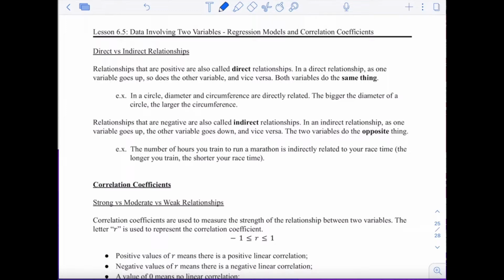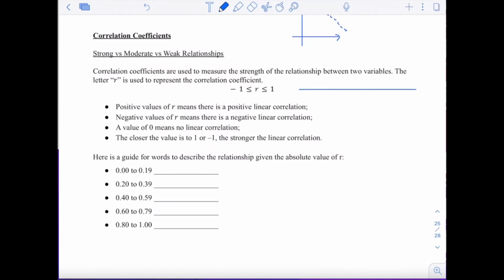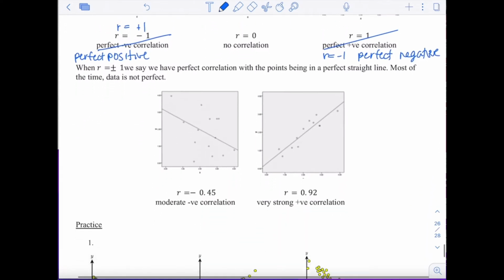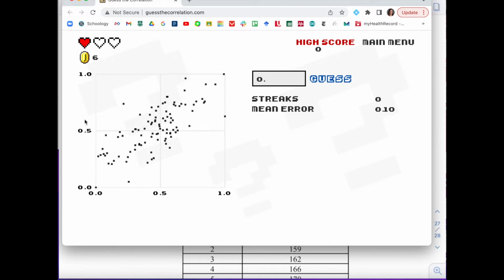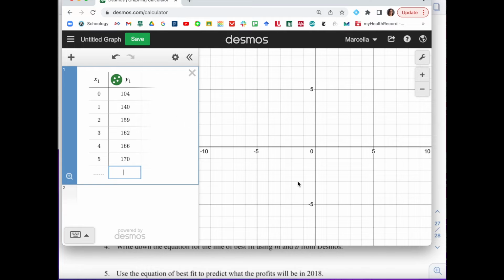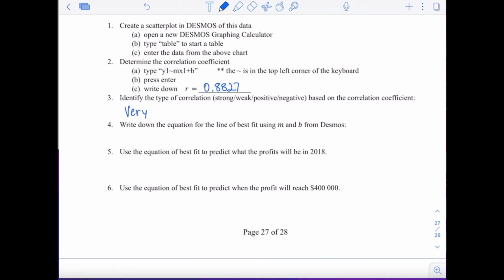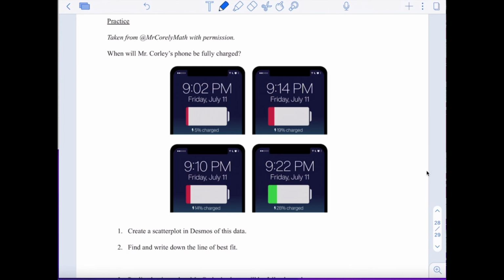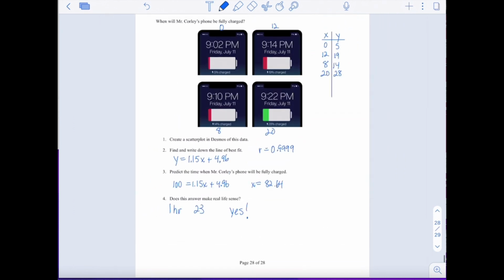MTH1W L6.5 Correlation Coefficients and Linear Regression